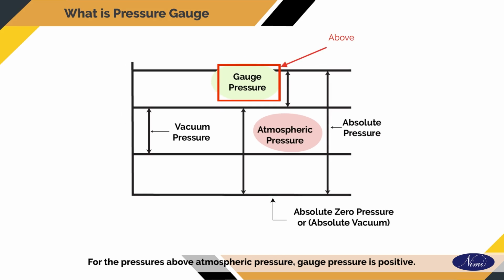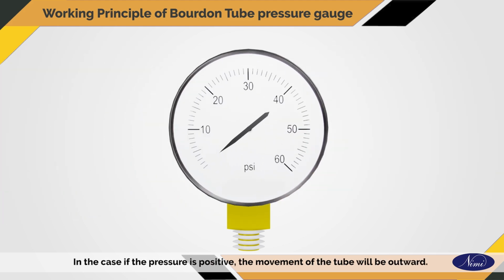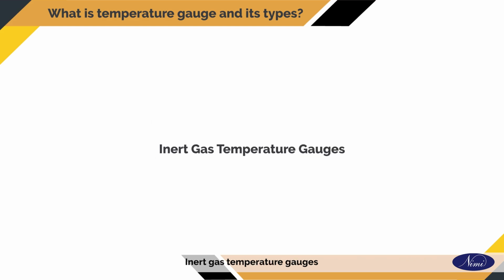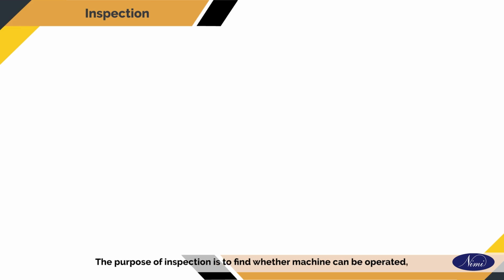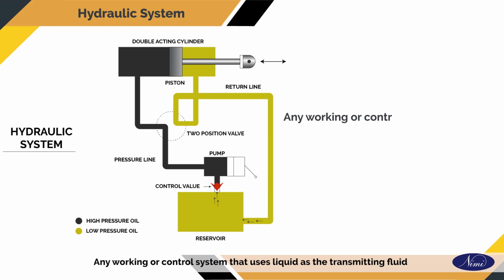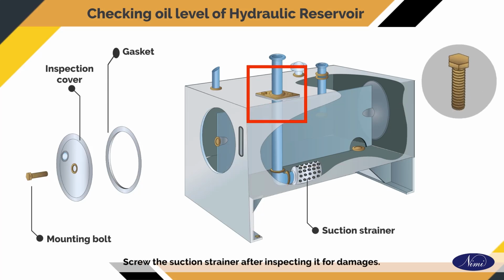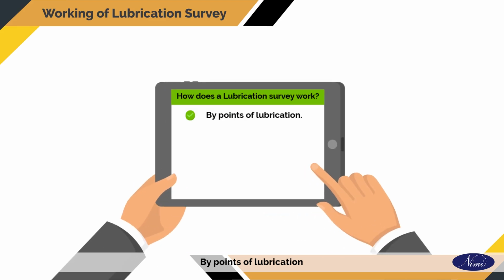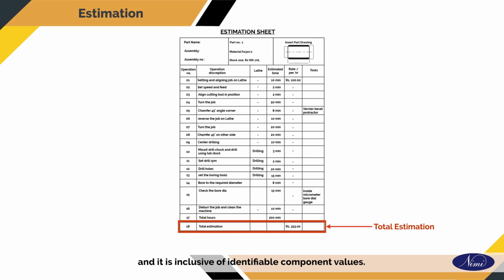Read Pressure gauge Temperature gauge and oil level | NIMI | DIGITAL | ENGLISH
NIMI – Government of India is excited to share the latest skill-enhancing practical online videos for the ITI ecosystem and vocational education world!
This video will guide you on your path to mastering “Reading Pressure Gauges, Temperature Gauges, and Oil Levels.” We focus on practical demonstrations and self-paced learning content to help you excel in equipment monitoring and maintenance techniques in English.

Time stamp
0.01 - TItle & Introduction
0:23 - What is pressure Gauge
1:18 - Working Principle of  Bourdon Tube Pressure Gauge
2.31 - What is temperature gauge and its types
4.37 - Inspection
5:08 - Function of  inspection in maintenance
5:58 - Hydraulic system
6:47 - Checking oil level of Hydraulic reservoir
7:19 - Lubrication Survey
8:42 - Working of Lubrication Survey
9:07 - Estimation
9.52 - Recap

Your support motivates us to keep creating valuable skill-development resources for you!